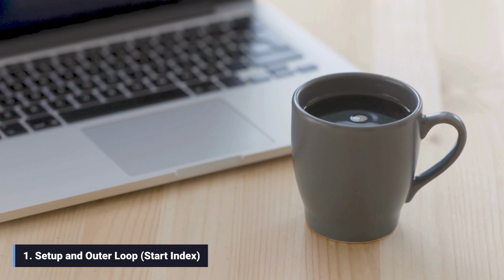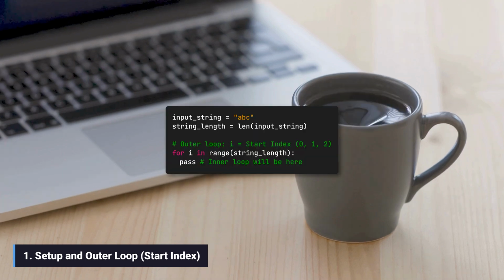[Python for Beginners]: 10.09. More Programs 2: Find substrings in a given string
Chapters:
00:00:23 1. Setup and Outer Loop (Start Index)
00:00:43 2. Inner Loop (End Index) and Slicing
00:01:14 3. Trace and Output
00:01:40 Summary